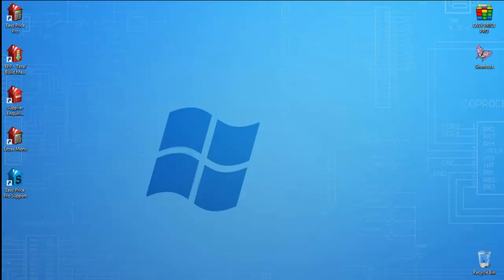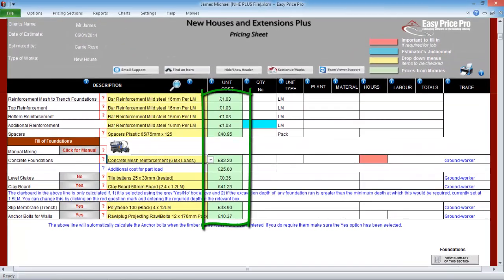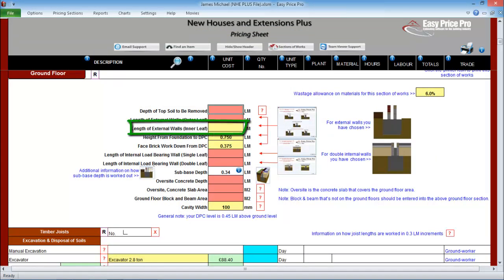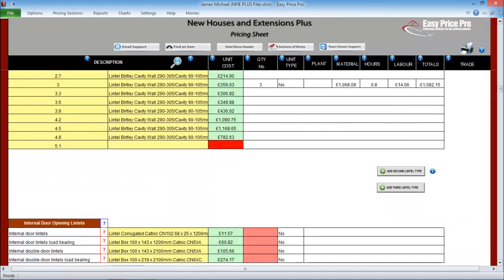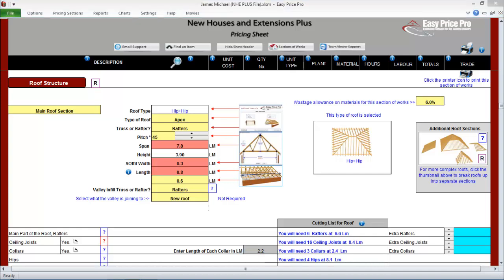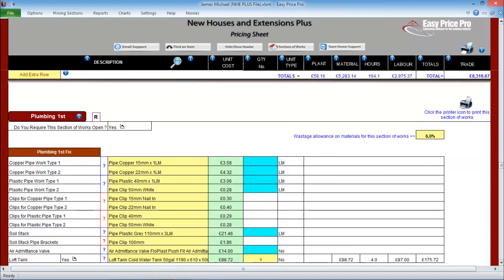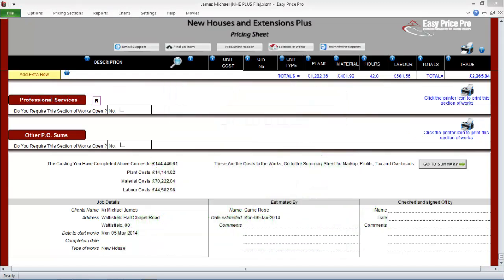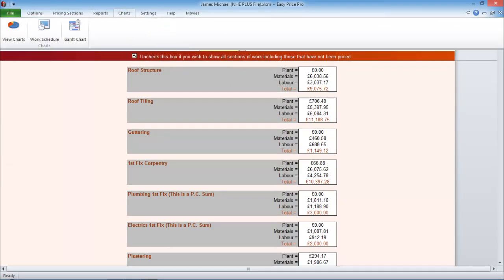NHE Plus 6.1 - A Whistle Stop Demonstration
This movie will give you a whistle stop tour of Easy Price Pro's New Houses and Extensions Plus version 6.1. In this movie we will show you the program in action and price a new build in just 11 minutes.